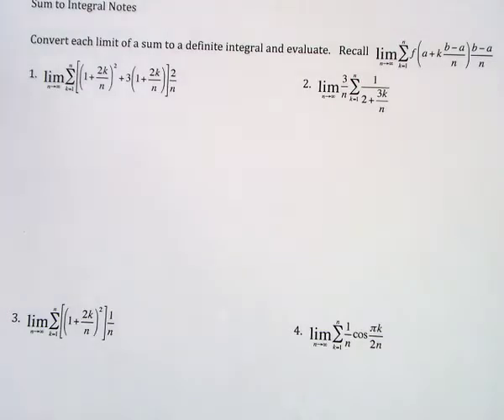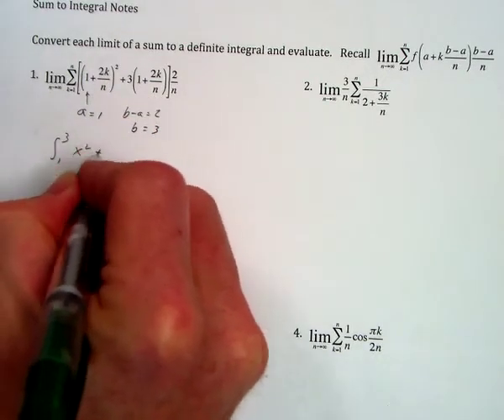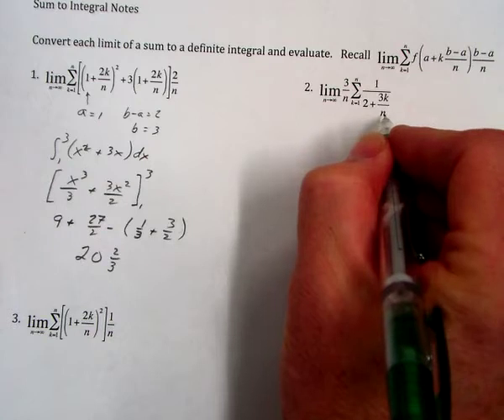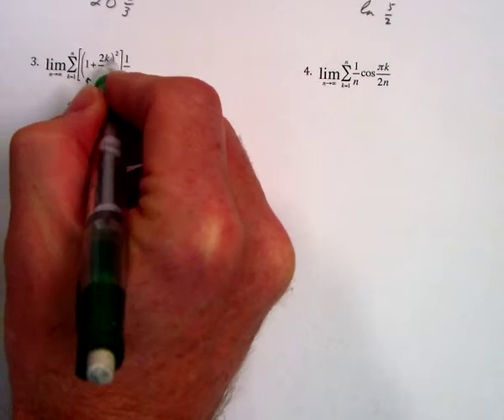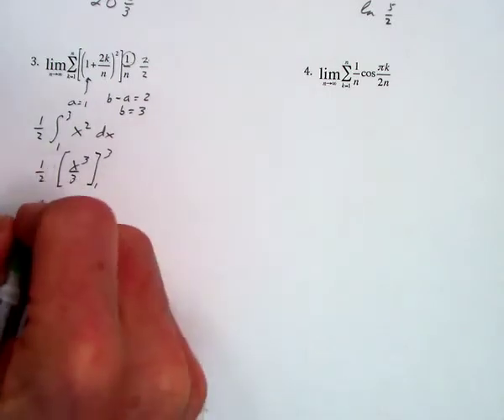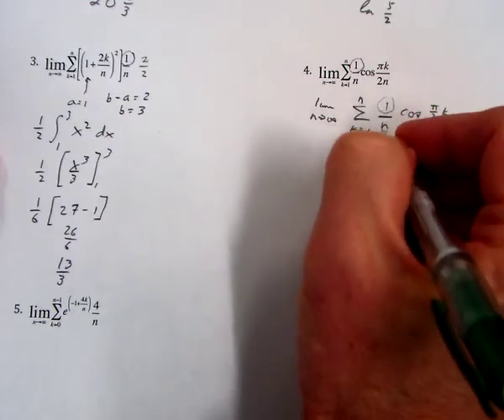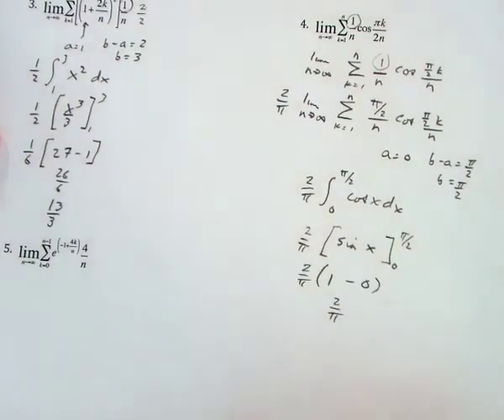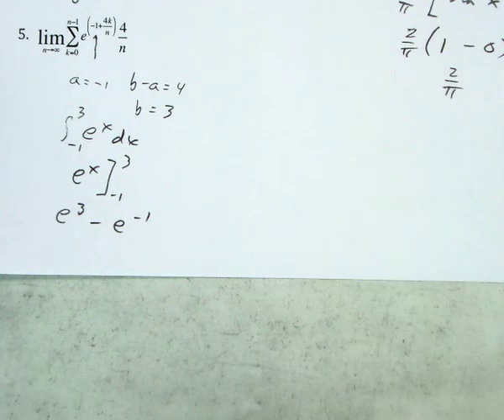Sum to Integral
After learning how to find the exact area under a curve using the limit as the number of rectangles goes to infinity of RRAM (all Precalculus material), and how to use the Fundamental Theorem of Calculus, this video shows how to go from the sum to the integral, then evaluate.